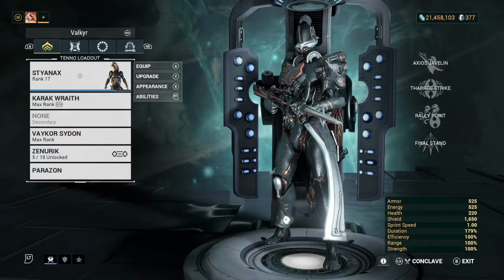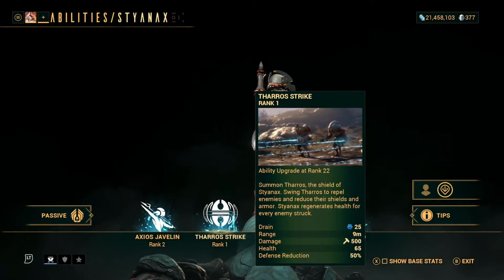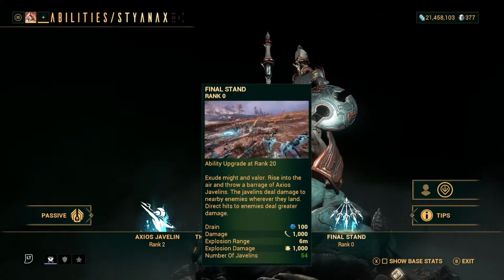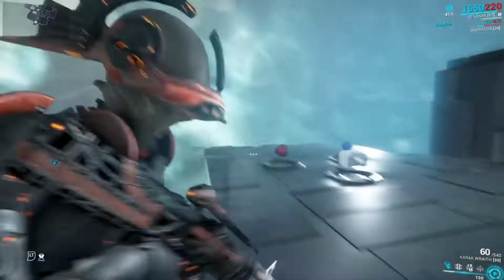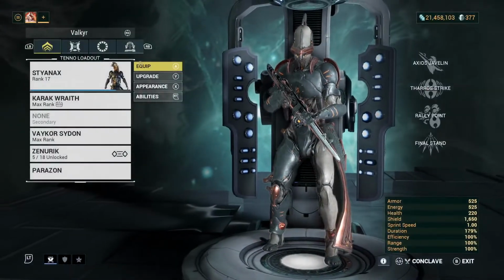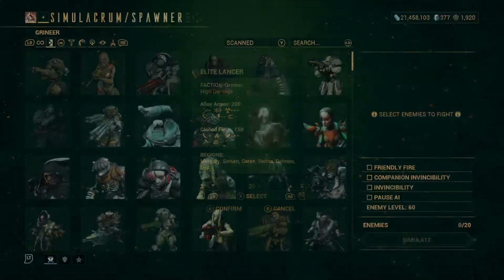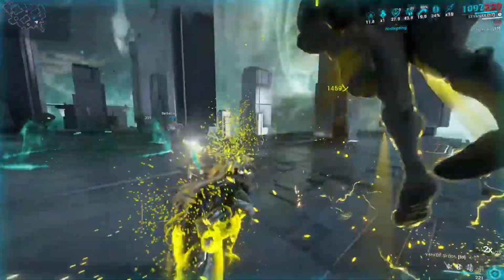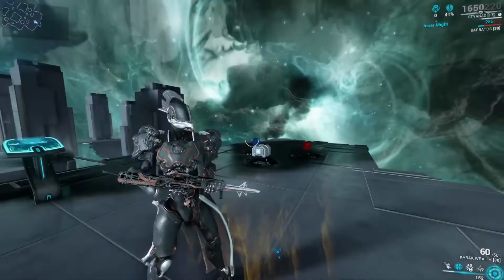Warframe - Styanax first impressions